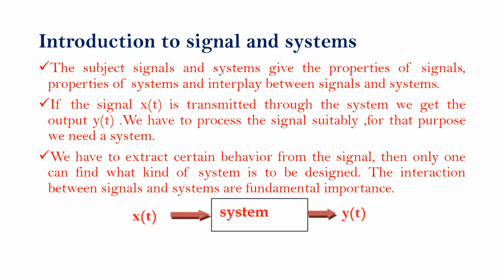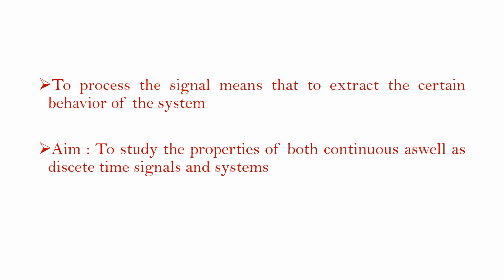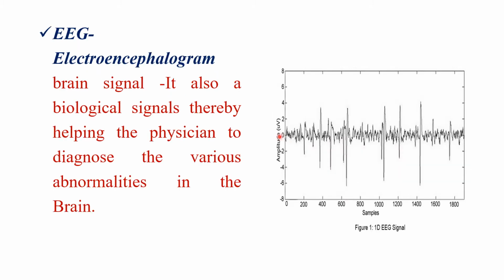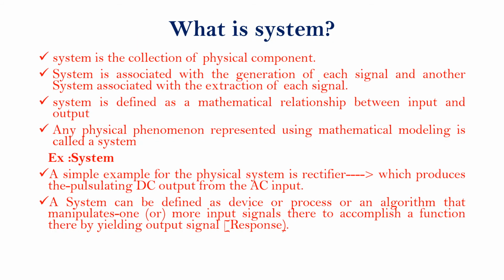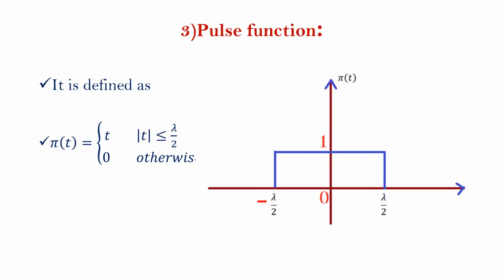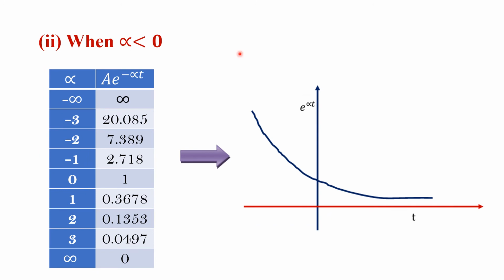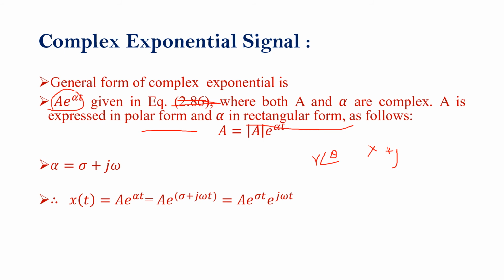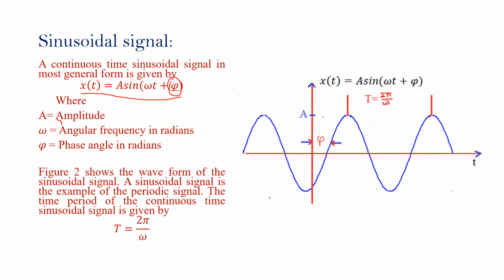Why we should study Signals and Systems -Anna University-ECE-for Beginners- PART-1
step signal
Ramp signal
Pulse signal
Impulse signal
exponential and complex exponential signal
sinusoidal signal